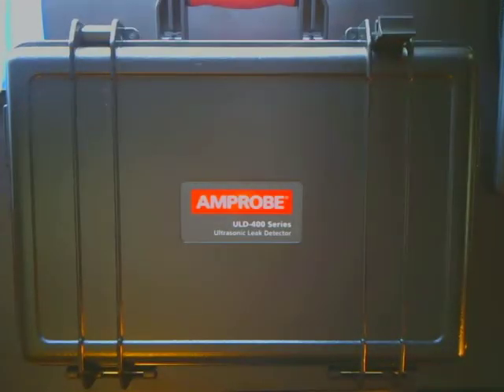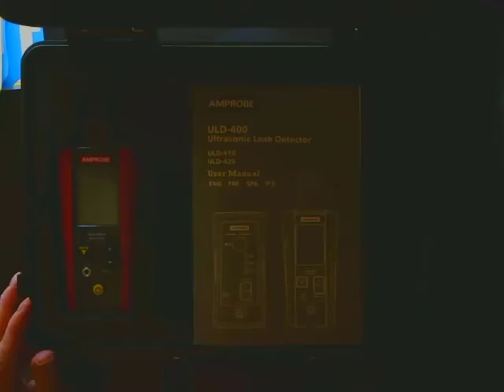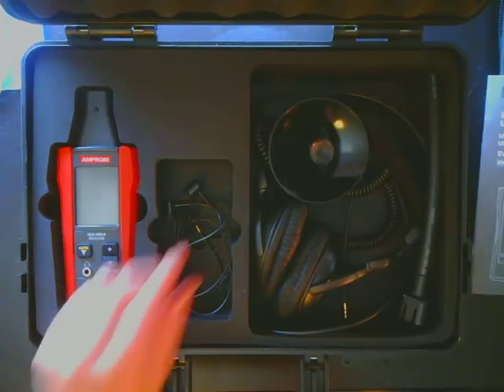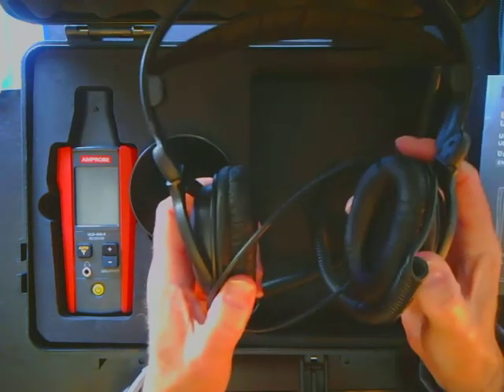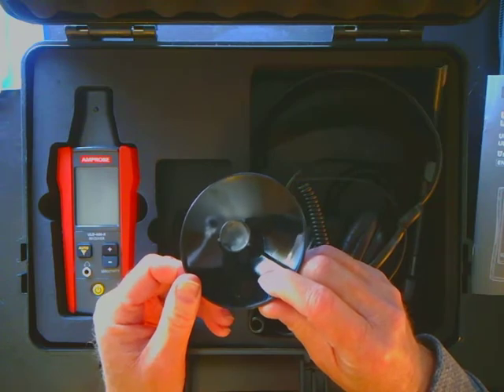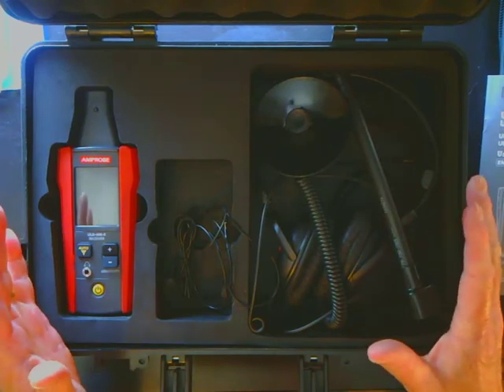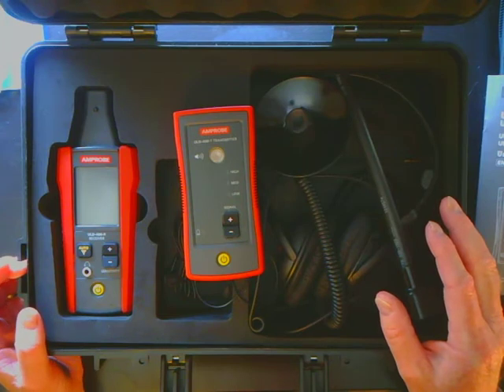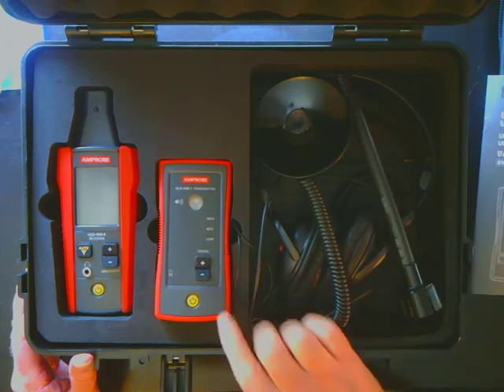ULD-400 Series Ultrasonic Leak Detectors: Unboxing